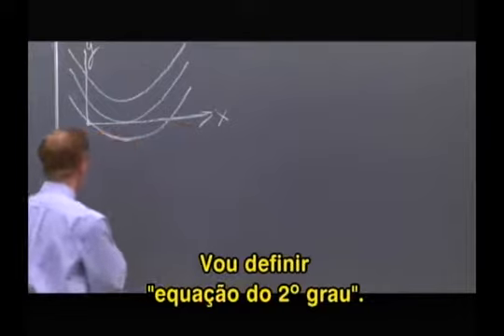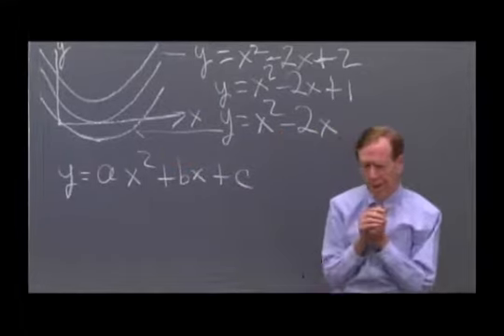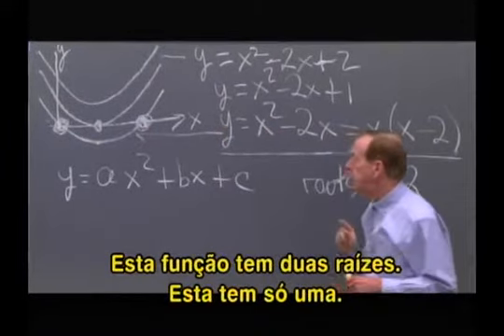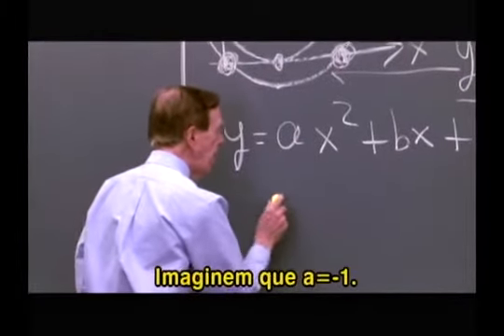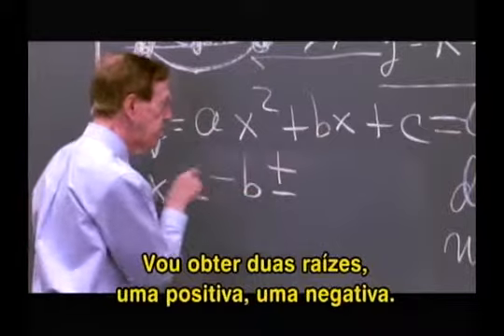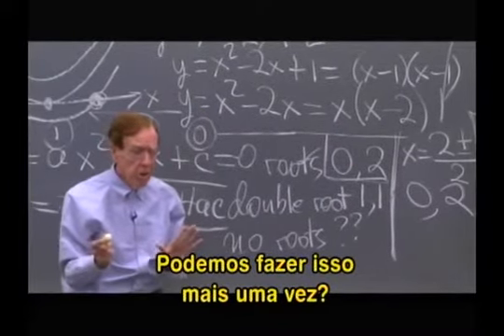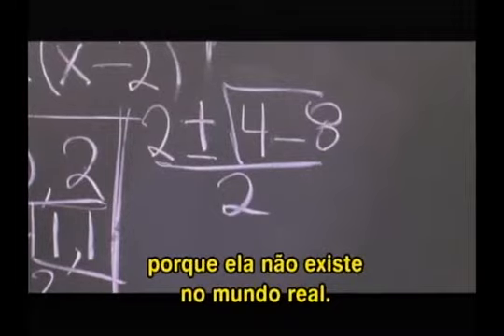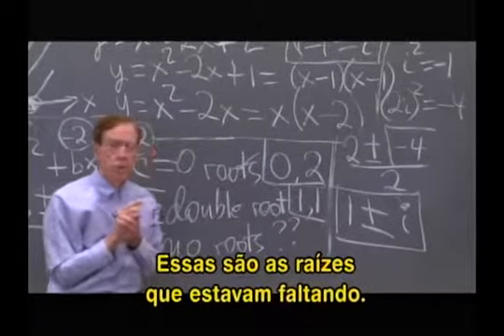A equação de segundo grau - The Quadratic Equation Part 1 Portuguese Subtitle 1, mp4